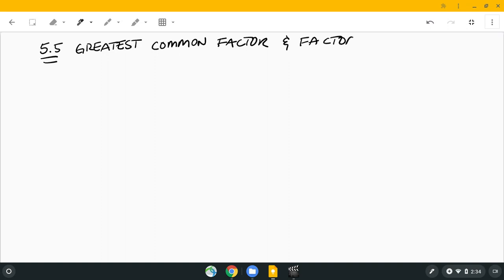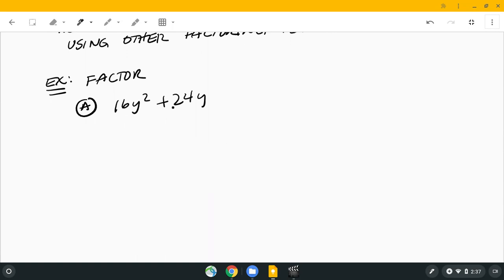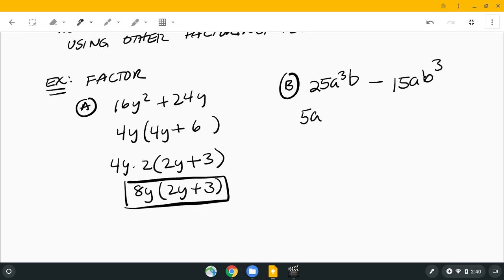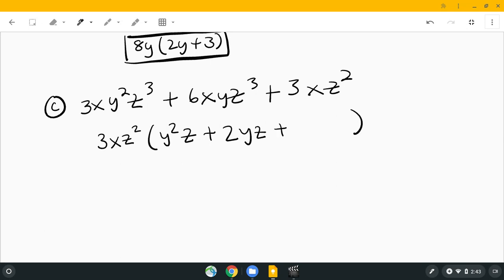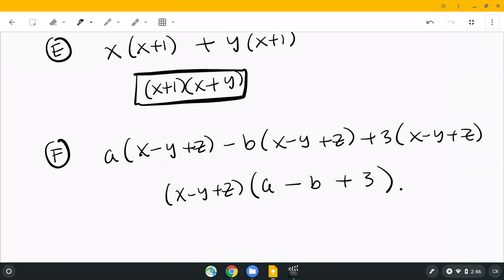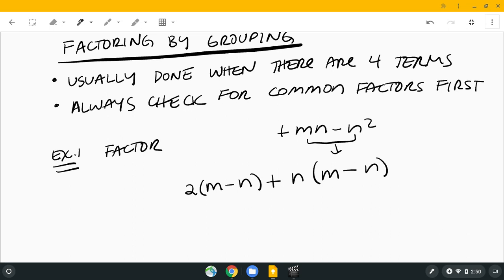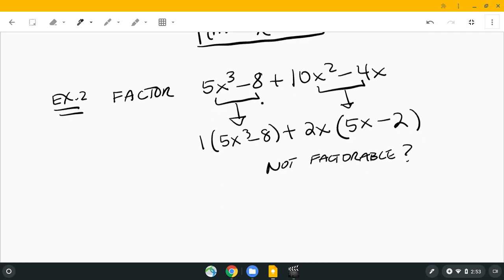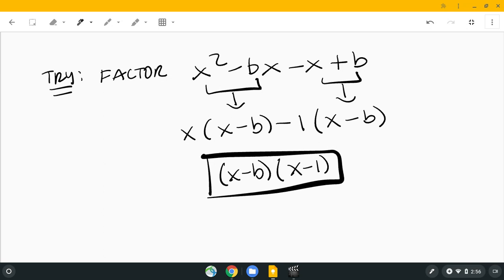Math 73 5 5 Greatest Common Factoring & Factoring By Grouping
Covers two factoring techniques, GCF and factoring by grouping.  At the closing of the video, I may have said this is the end of part 2.  That is incorrect.  There is only one video for this section, not two.